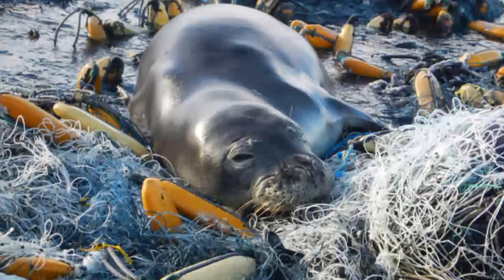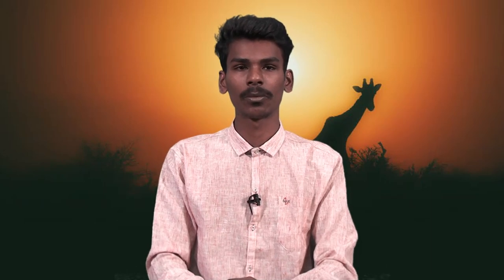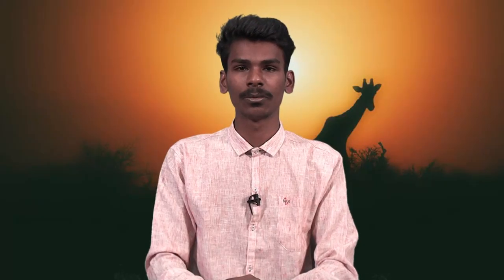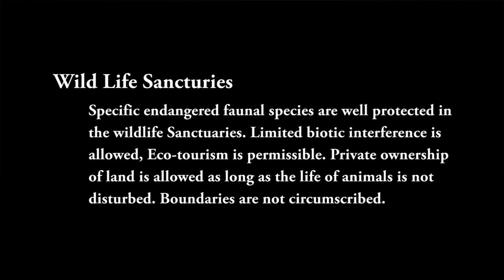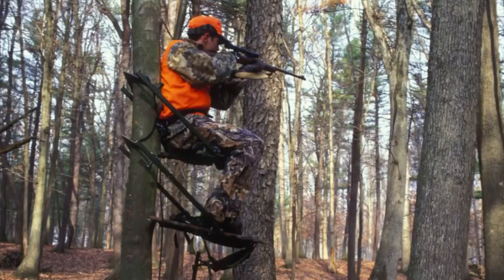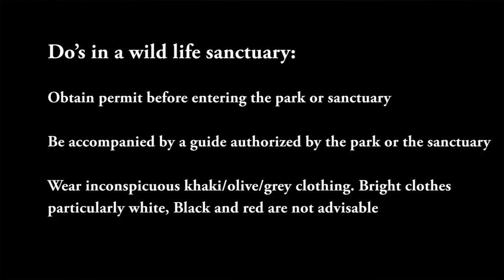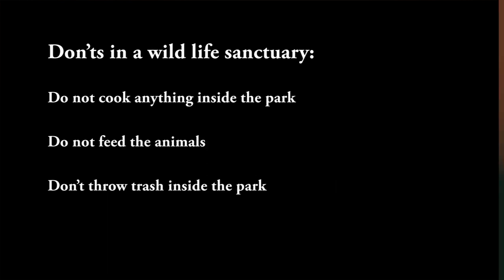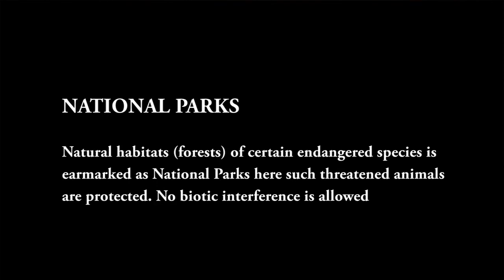Class 8 Chapter-7 Conservation of Plants and Animals (Wildlife Conservation)